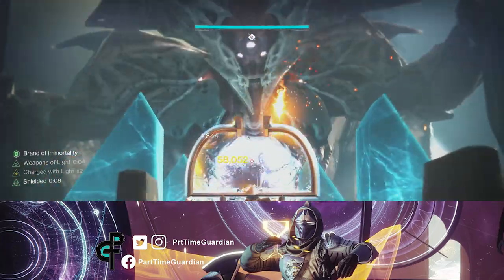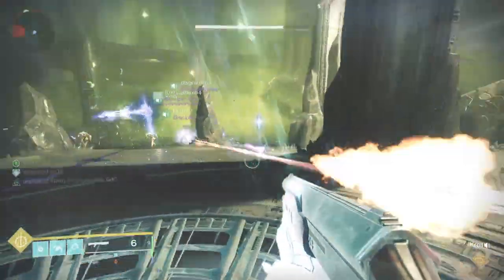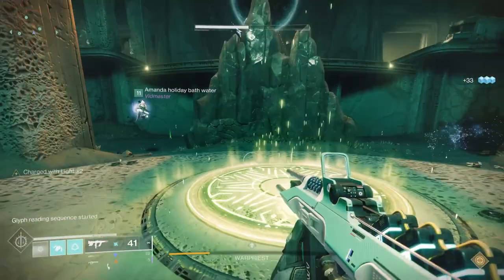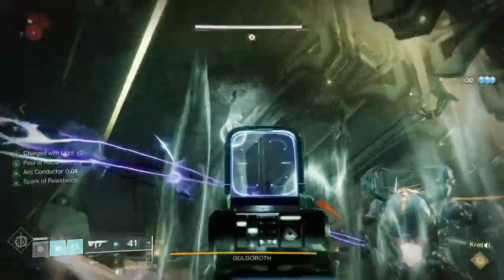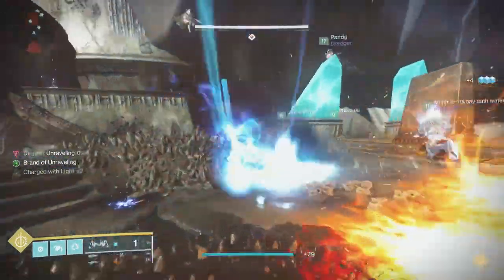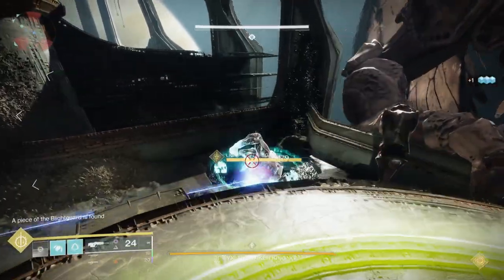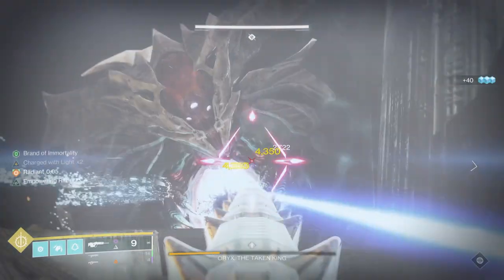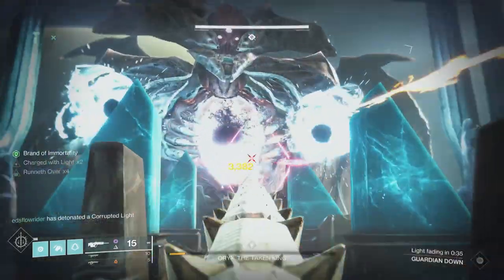How has kings fall changed in destiny 2? Complete Kings Fall Guide for D1 vets.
If you've played Kings Fall in Destiny 1 and don't feel like sitting through an hour video this is the video for you.  I will go over how kings fall has changed in Destiny 2 with key mechanics.  This guide is also good for new players as well as it will go over the core mechanics. I will go over how to beat Totems, how to beat Warpriest, how to bear Golgoroth, how to beat Daughters/Sisters. and finally how to beat Oryx and the Kings Fall raid in Destiny 2.

Intro 0:00
Totems 0:32
Warpriest 1:47
Golgoroth 2:44
Daughters/Sisters 3:26
Oryx 4:26
Outro 7:10